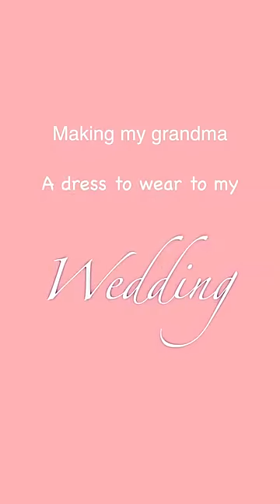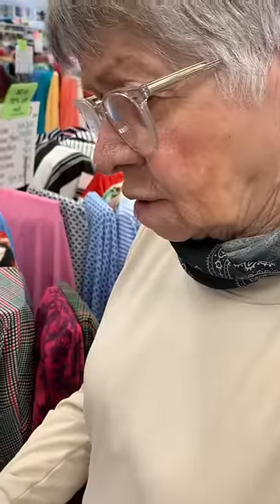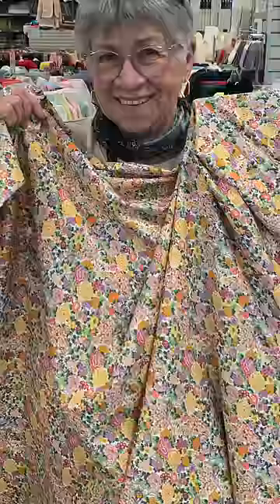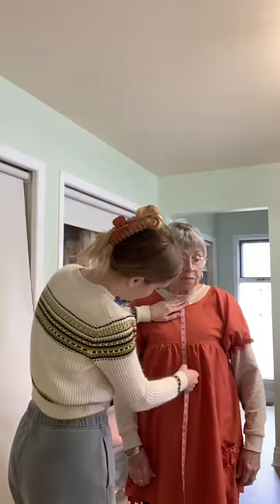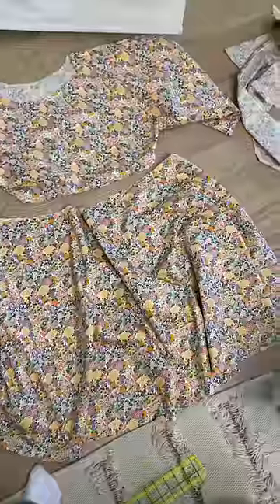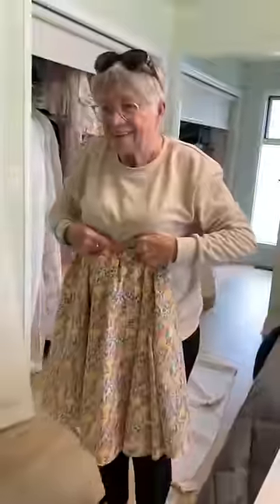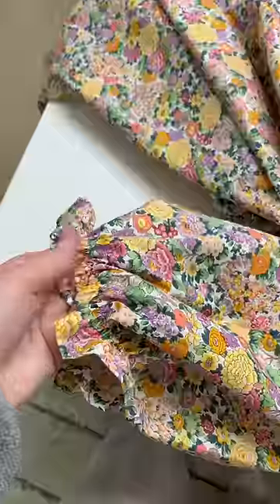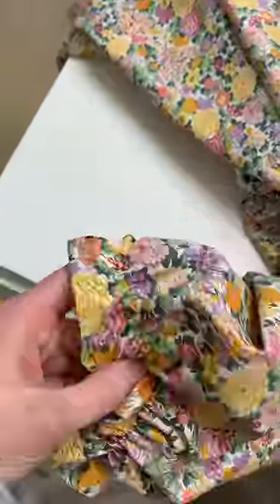sewing my grandma a dress for my ✨wedding✨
My grandma was having a difficult time finding a dress that would fit her the way she wanted and also be a fabric she loved, so I offered to make her one!